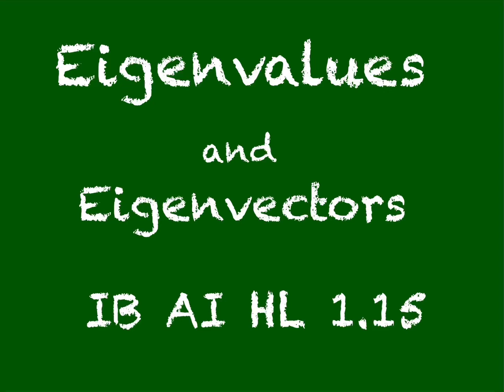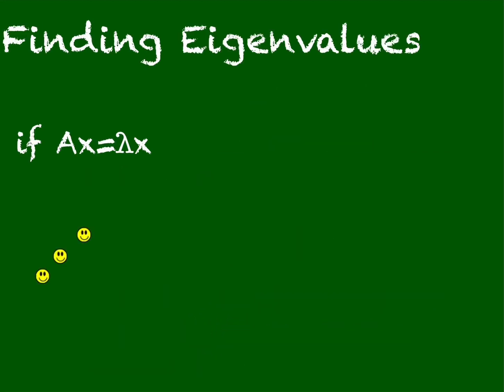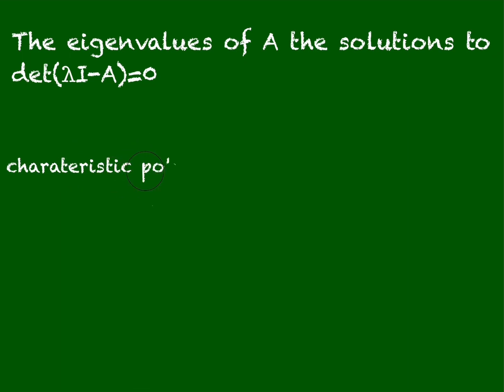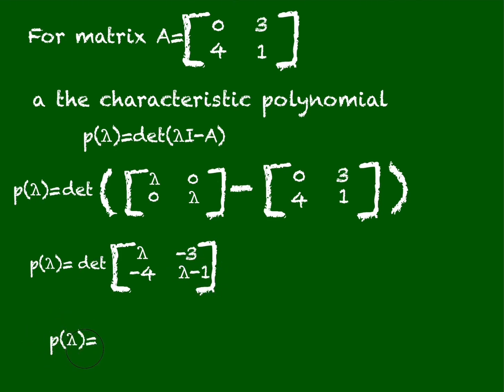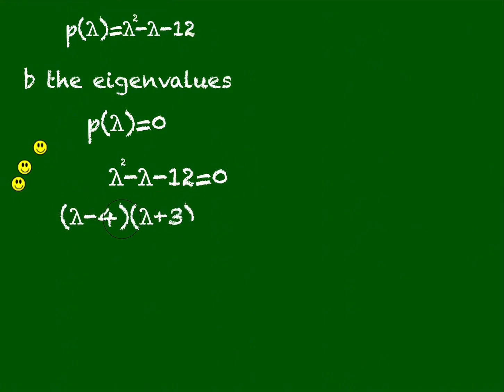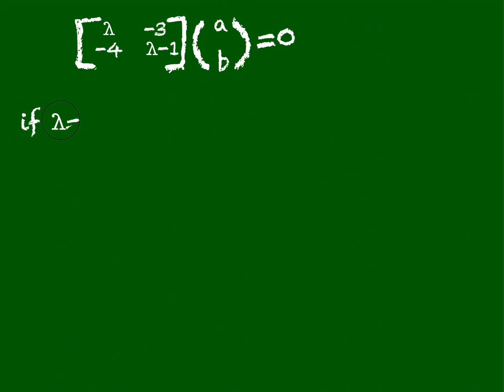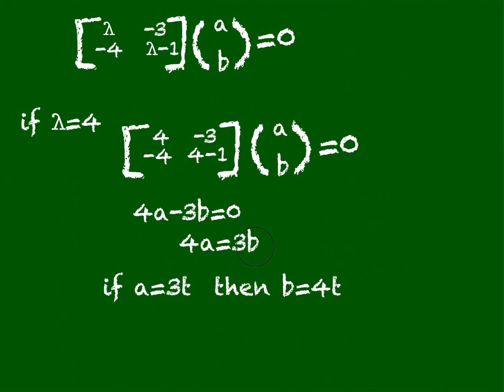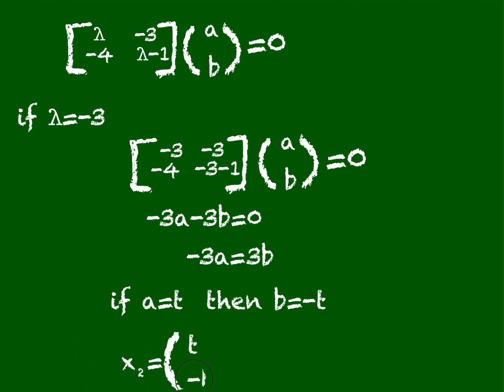1.15 Eigenvalue and Eigenvectors